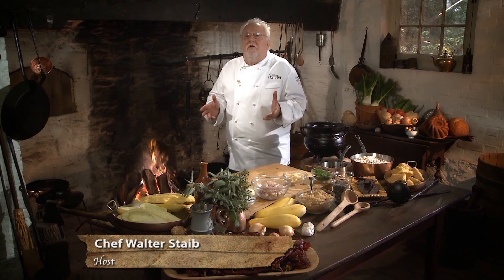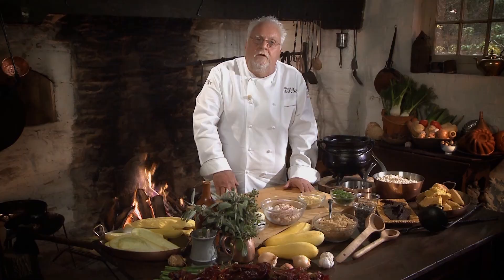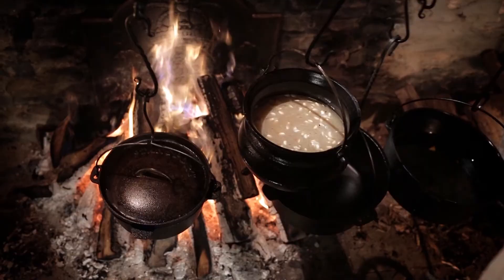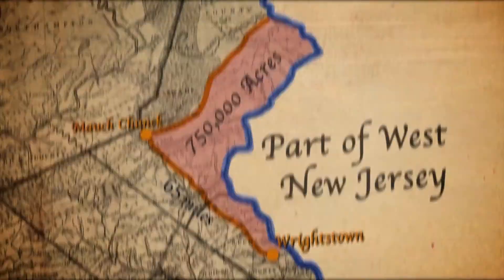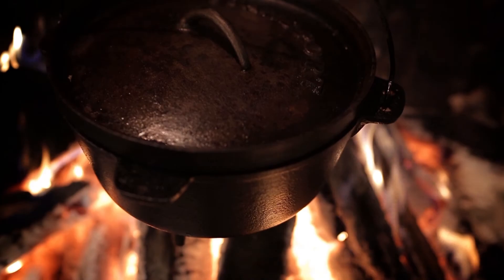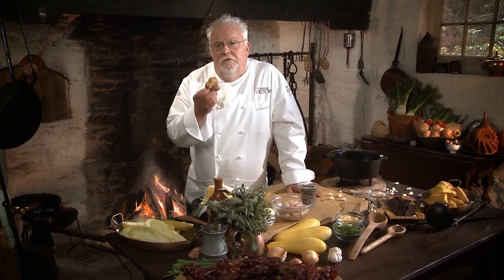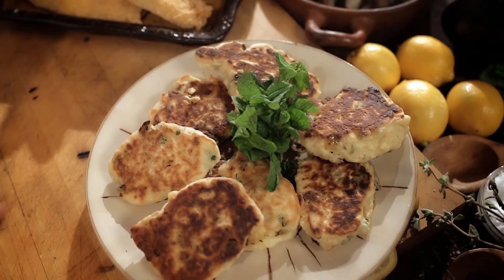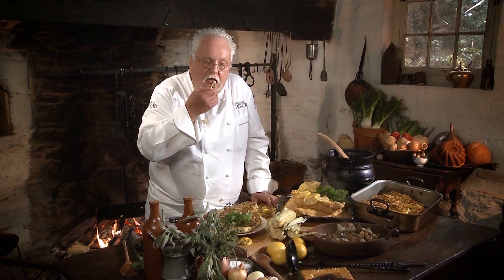A Taste of History (S5E9): Original Americans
Before Europeans landed in North America, Native Americans lived in respect for the land, and did not feel they owned it. When Europeans arrived, everything changed. Chef Staib shows us examples of how the Colonists devastated and displaced the Native Americans living here. He cooks Cornmeal Fried Catfish, Stuffed Squash, Maple Baked Beans and Corn, and Cranberry Pancakes in honor of them.